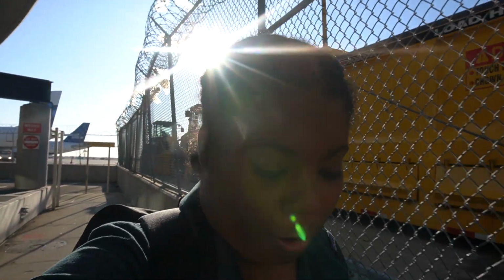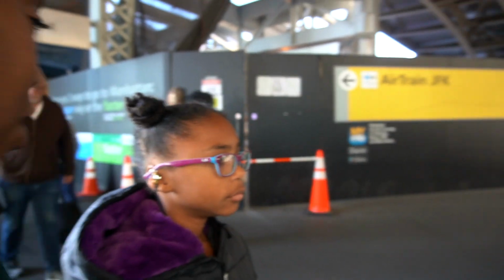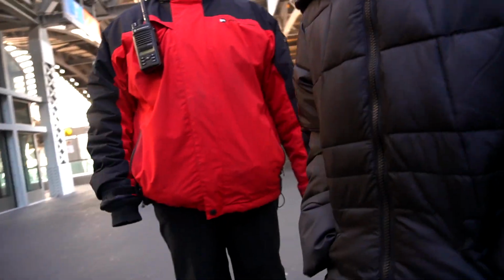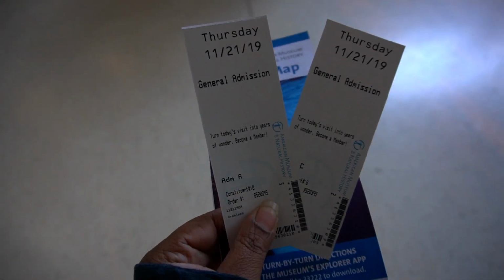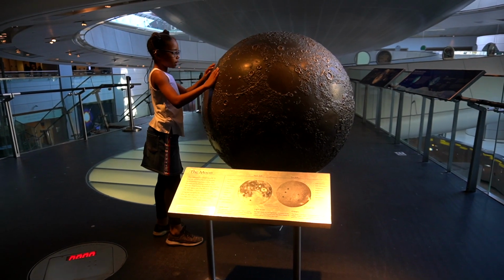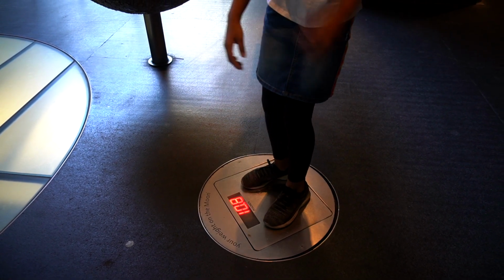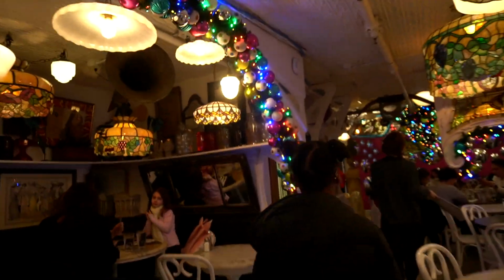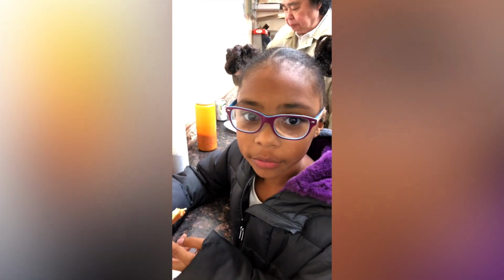WELCOME TO NEW YORK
This was filmed NOVEMBER 2019!
What a crazy travel day! We flew all night straight to New York. Then we had the most absolute craziest time getting around the city. We got lost so much that we ended up just walking to each place. It was a short layover and we cannot wait to go back.

Travel vlog #73 | NewYork| Filmed November 21, 2019

First Song: Wide Awake
Second Song: Just Like Magic

I use Digit to save money for all my trips.

Are you looking to stay at a beautiful resort? Check out Welk Resort!

GEAR:
SONY RX 100
GoPro Hero 7
Insta 360 One X
Memory Card

Hey! We're Christy & Ariel. Mother and daughter with a crazy passion for traveling and especially cruising. We love exploring new places and sharing our perspective. We also run a blog with information about travel, tech and lifestyle.